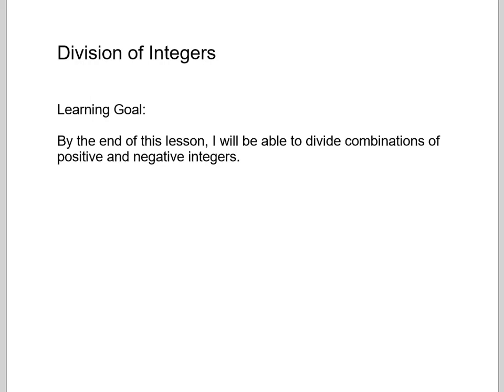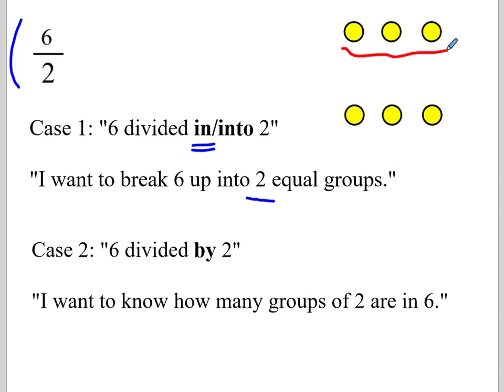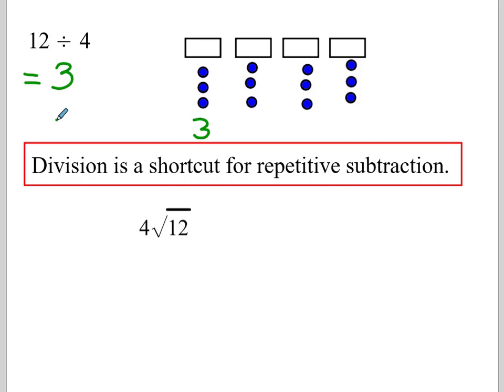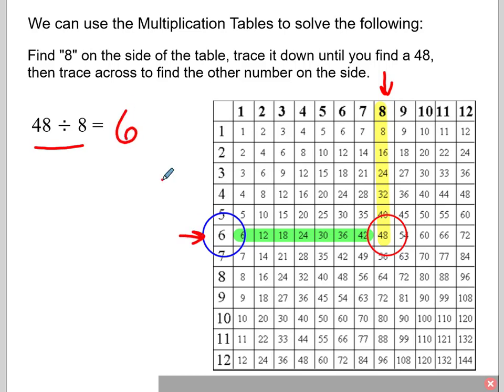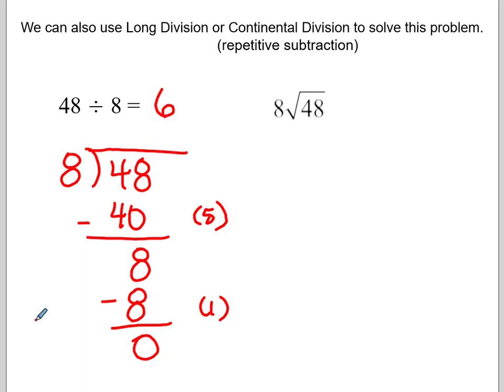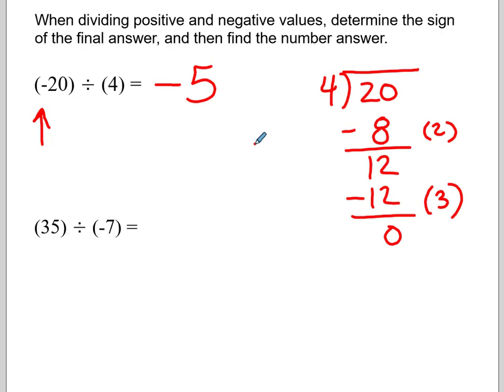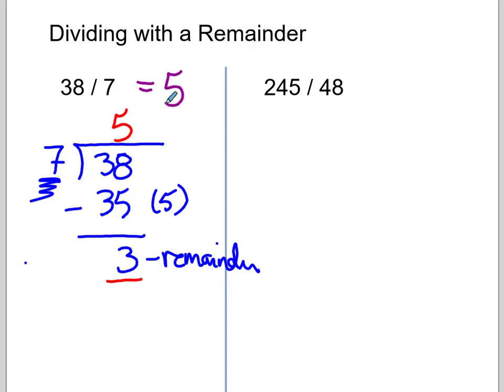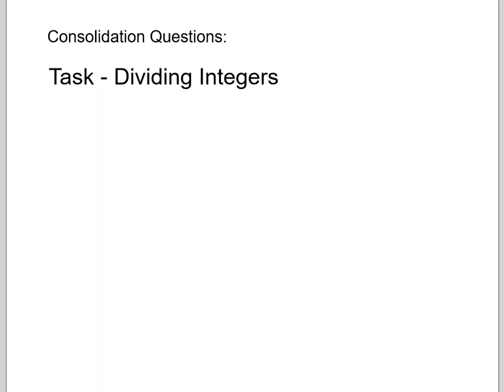Gr9-3-integer divide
Gr9 math
Mr. Childs' lesson
Integer division